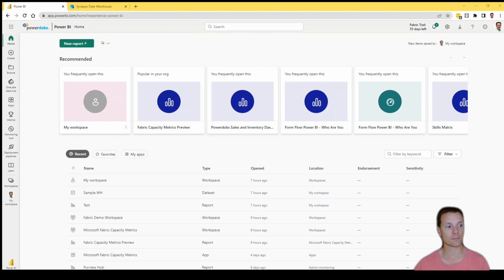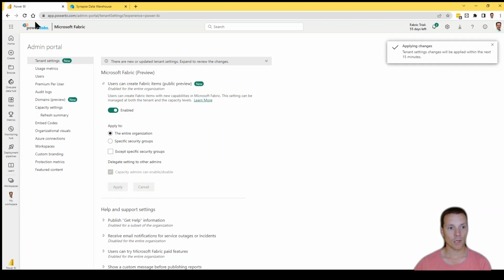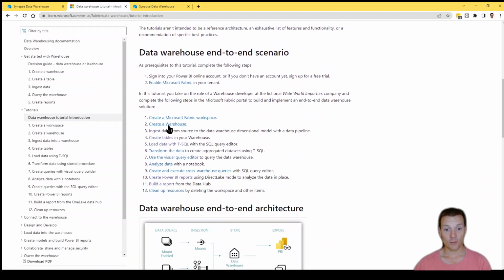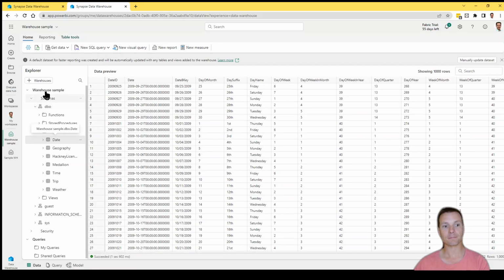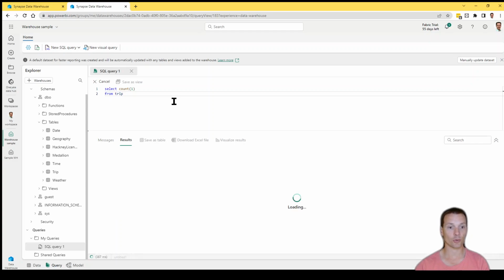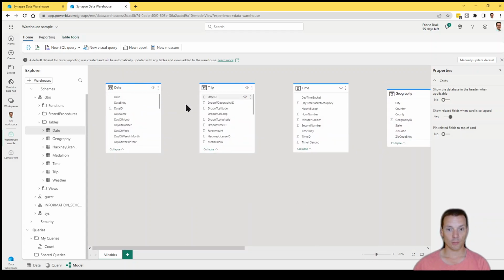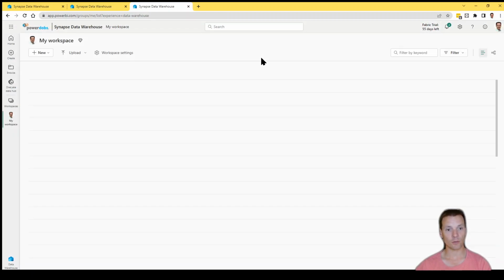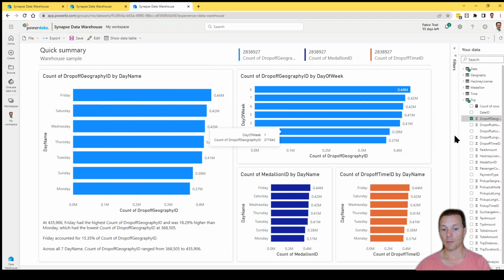How To Get Started With Microsoft Fabric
Microsoft Fabric was announced at the Microsoft Build conference last week, but how do you get started?
You might not see any Fabric items right now, or you just don't know where to start?